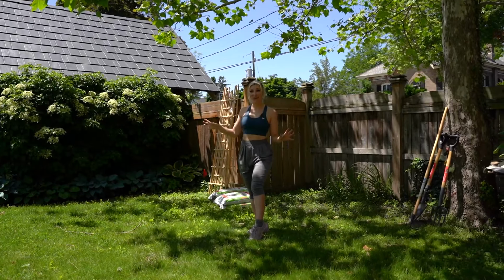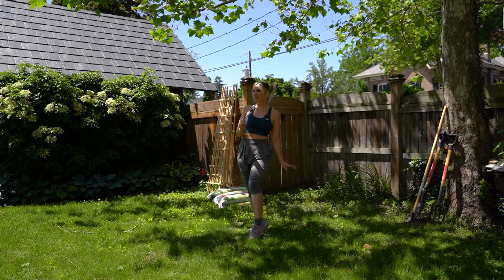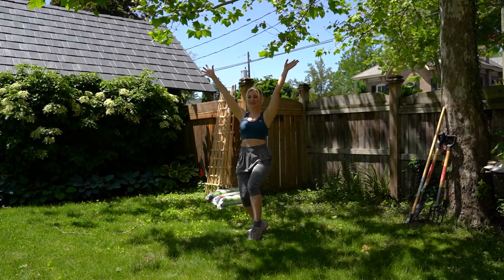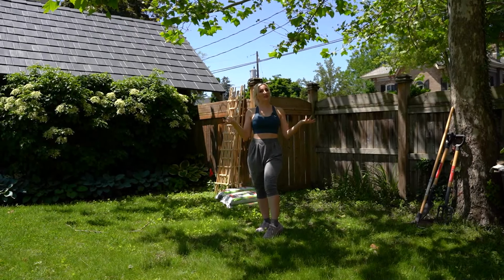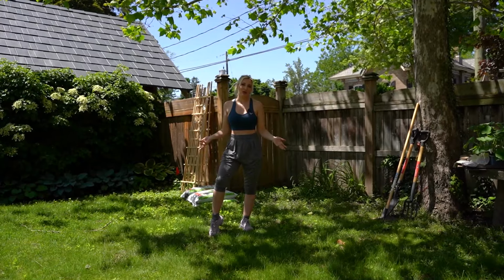Planting A Pumpkin Patch, Prepping for SPOOKY Season Shoots! I WOlf Of The Wild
I love creating spaces for photo shoots at Wolf Manor, and for those who know me.. I am super into Halloween and spooky season! So this year, I am trying to plant a little pumpkin patch so I can shoot sexy witchy content in the fall! Come plant with me!